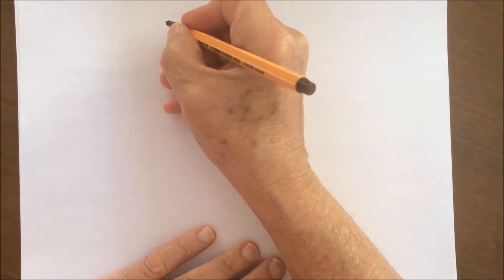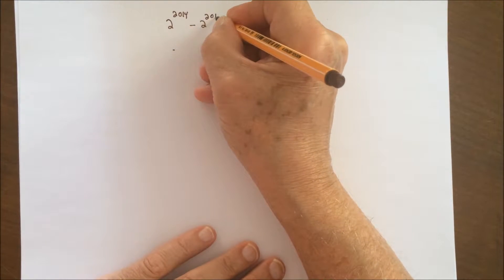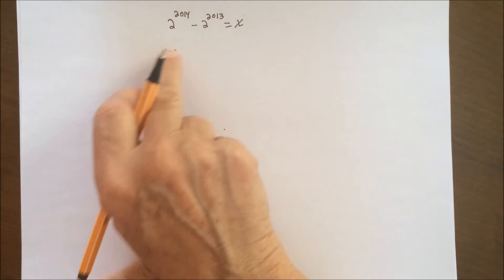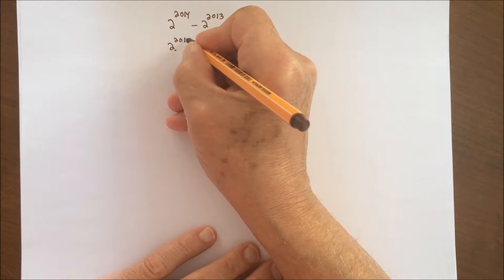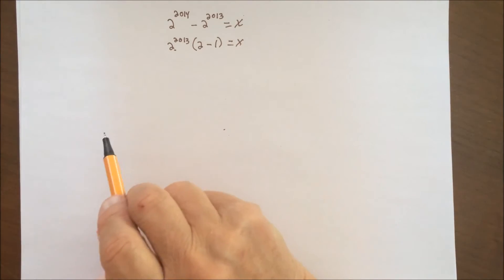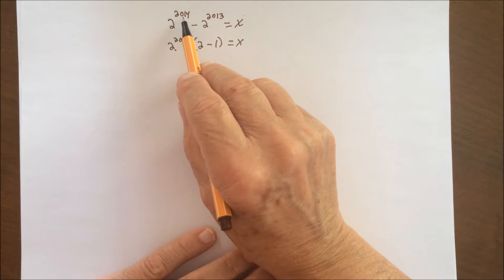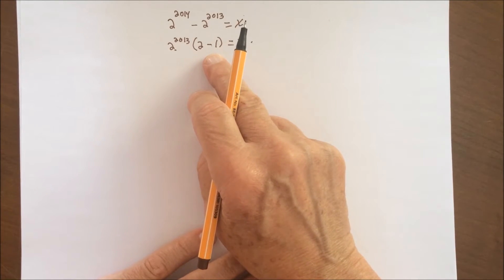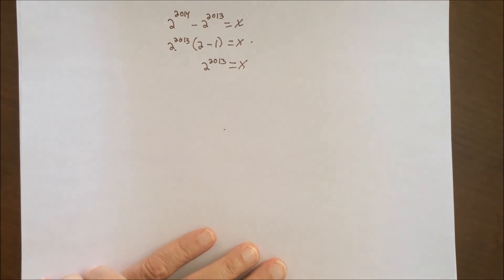2^2014-2^2013=x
Step by step solution by Tiger Algebra